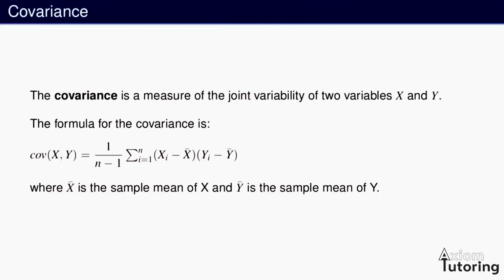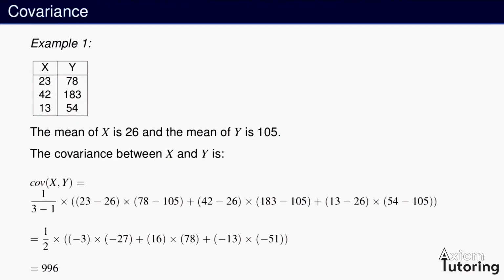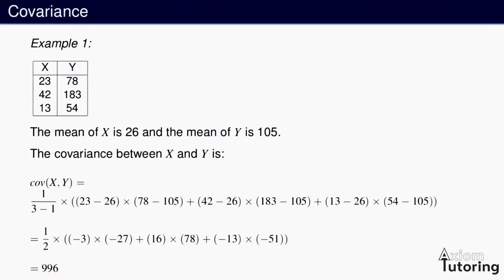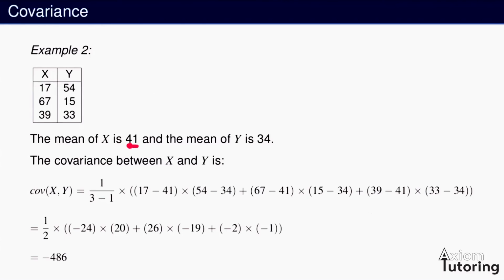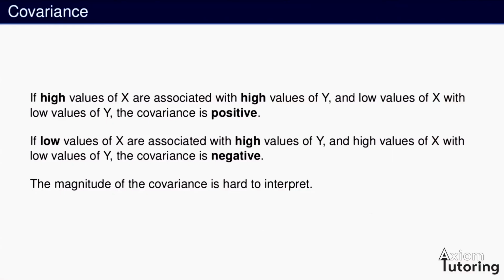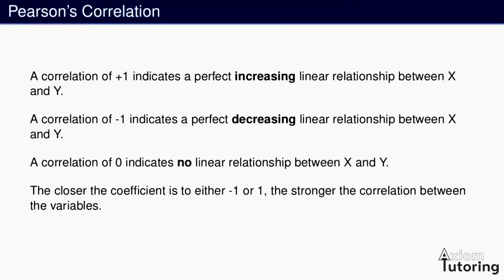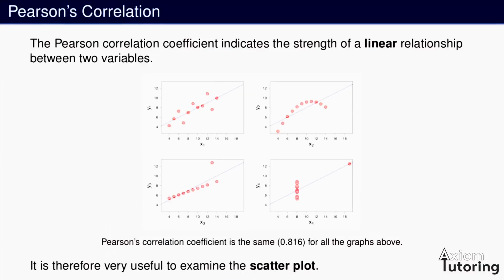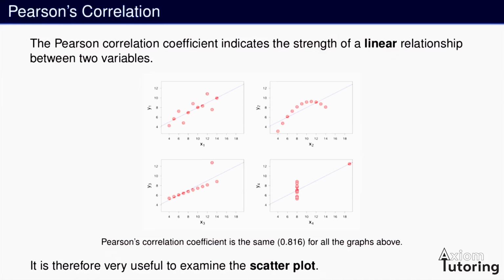11 Pearson's Correlation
This video explains how to calculate and interpret covariance and Pearson's correlation coefficients. Learn the mathematical formulas for both measures and see them applied to concrete examples with real data. We'll explore how positive and negative covariance indicate the direction of the relationship between variables and discuss the limitations of covariance, leading to the introduction of Pearson's correlation as a normalized and more interpretable measure. Finally, we'll examine various scatter plots to understand how correlation values reflect different types of linear relationships and highlight the importance of visualizing data alongside statistical measures. And visit AxiomTutoring.com to find a tutor tailored to your needs.